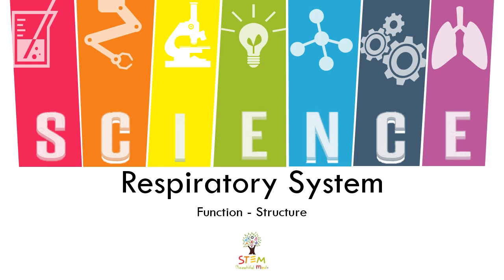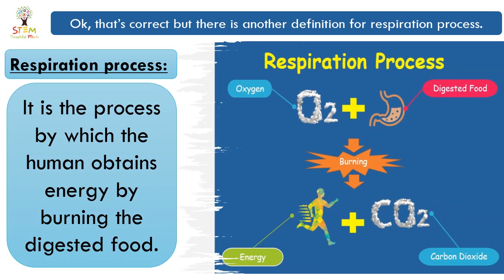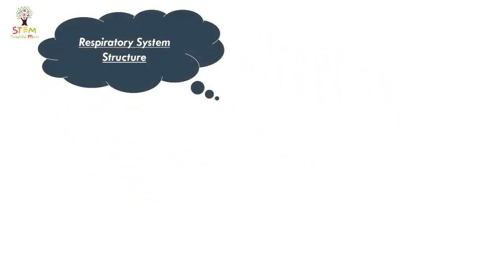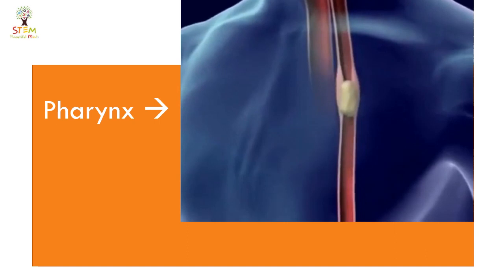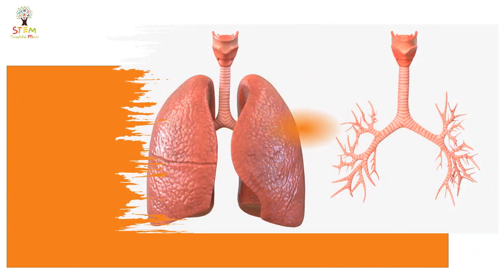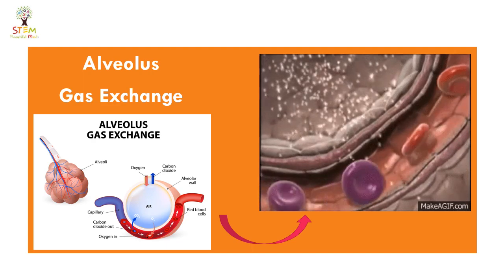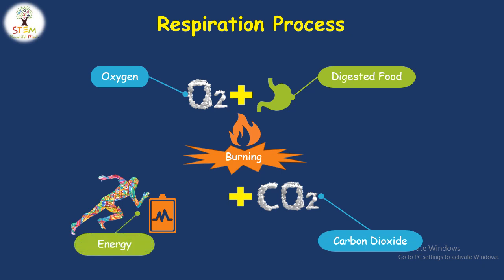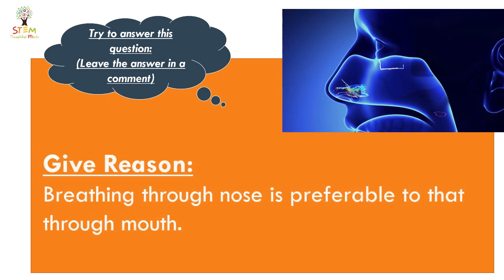Science | Primary 4 | Respiratory System 1 of 2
This video describes the function and structure of the respiratory system.
ٍScience Primary 4, Second Term, Egyptian Curriculum.
Test yourself at the end of the video by answering the question (Leave the answer in a comment)
هذا الفيديو يشرح وظيفة وتركيب الجهاز التنفسي
الصف الرابع الإبتدائي، مادة العلوم باللغة الانجليزية، الفصل الدراسي الثاني، المنهج المصري
اختبر نفسك في نهاية الفيديو بالإجابة على السؤال وترك الإجابة في تعليق